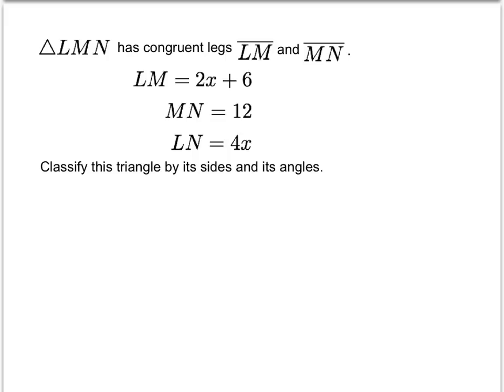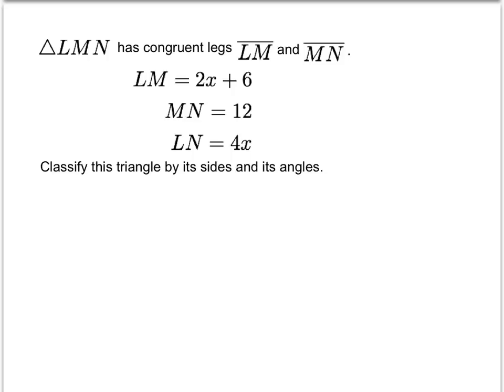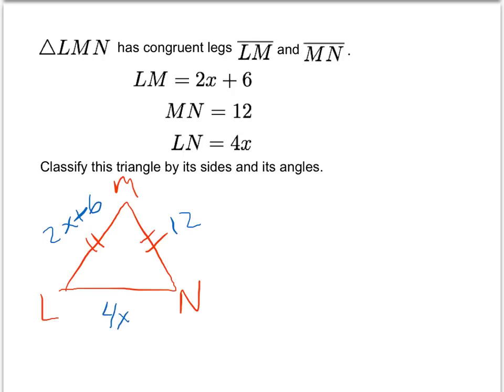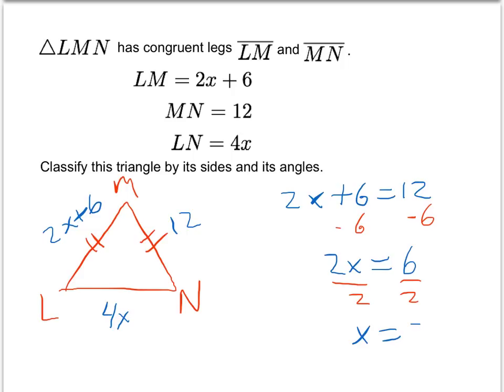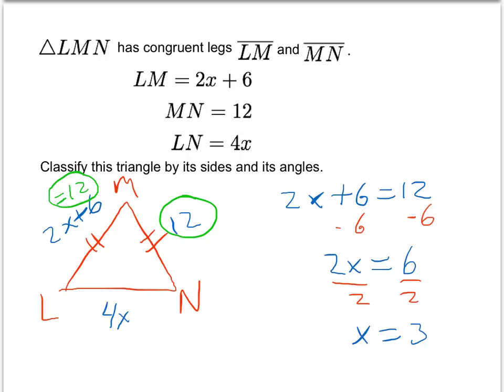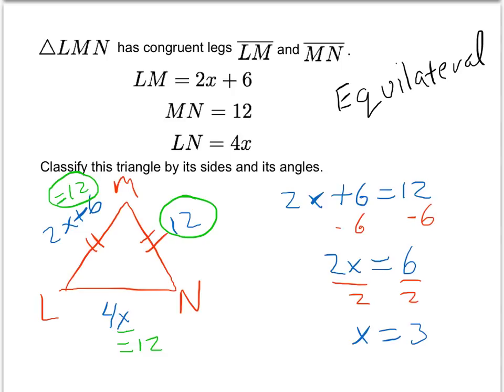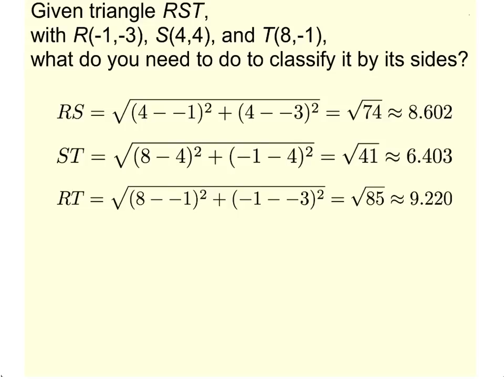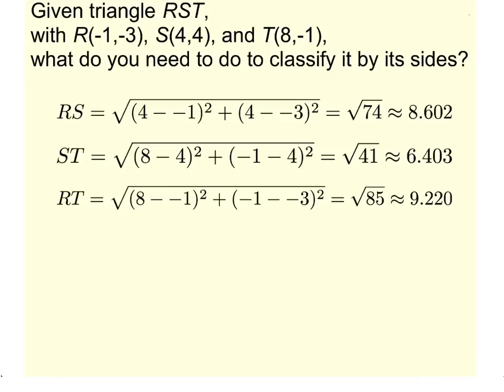Example with Classifying Triangles